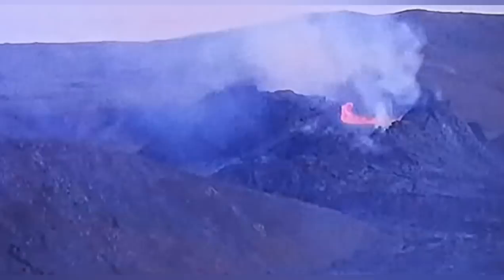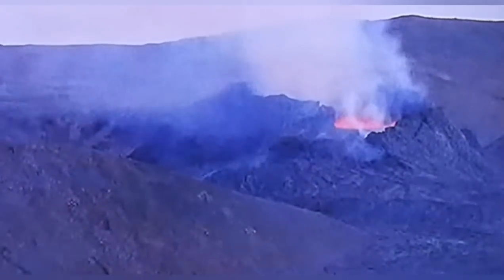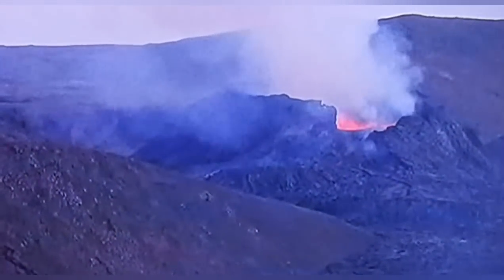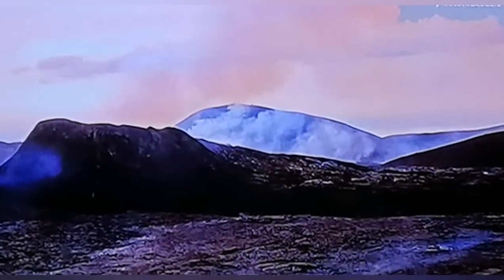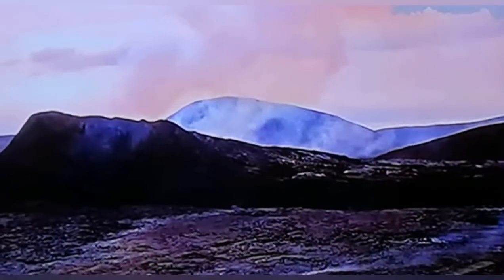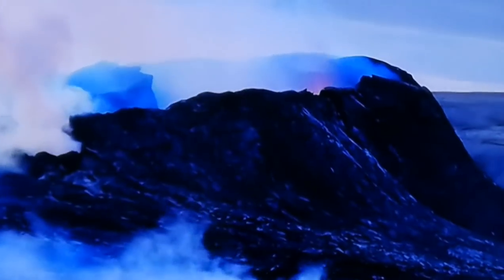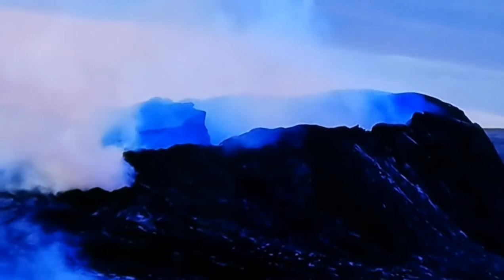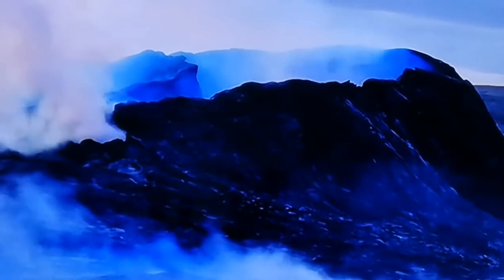17 June 2021: Volcano Chanells Lava Though Lava Tubes/ Iceland Fagradalsfjall Volcano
17 June 2021: Volcano directly empties its load into lava tubes without much surface manifestation of lava flows.

16 June 2021 : Volcano had not much activity other that a few weaker eruptions a d continuous out gassing.

16 June 2021 : Walls of volcano partially collapsed. Outgassing in detached parts of the walls. Eruptions lasting longer.

6the June 2021 : World Internet In Danger by Iceland Volcano.

5 June 2021: The Western Wall or Second Wall is now flooded.